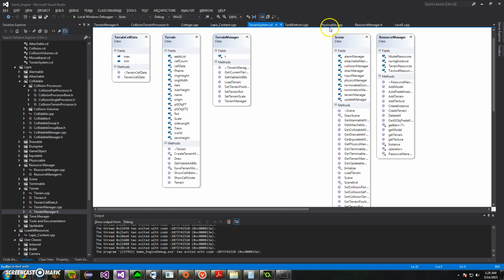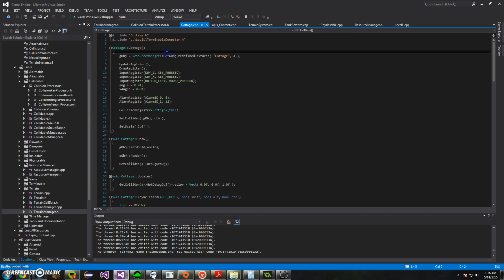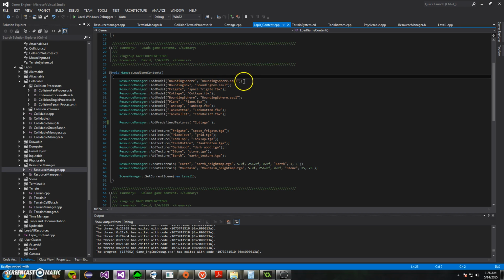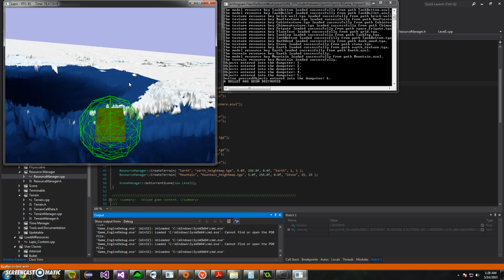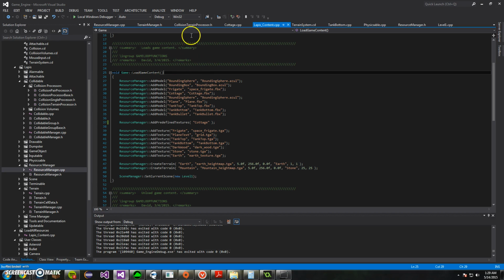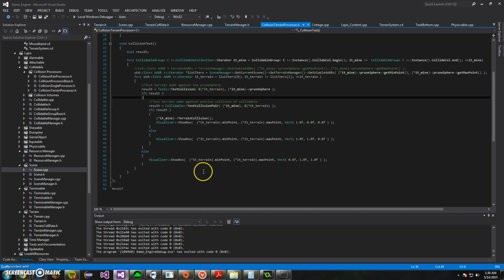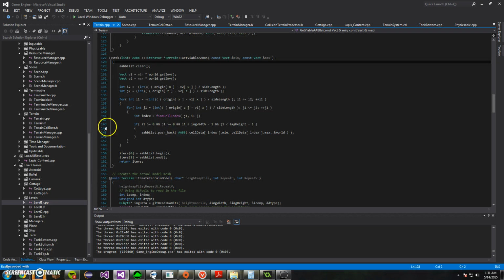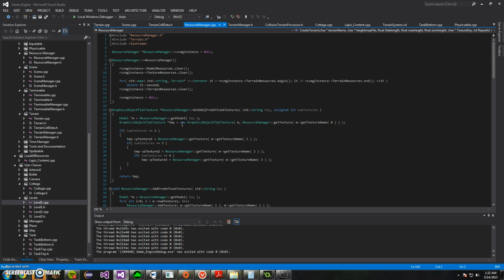GAM 377 Sprint Report #6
This week I added the terrain management system, including asset management, terrain creation, and terrain collision callbacks. I also continued on the beginnings of my physics system with gravity, friction, and summed forces.